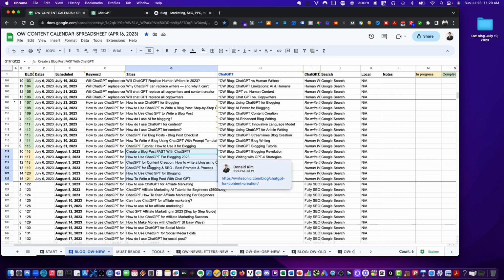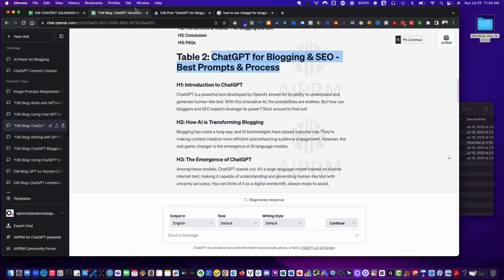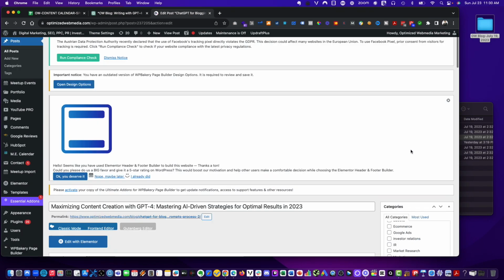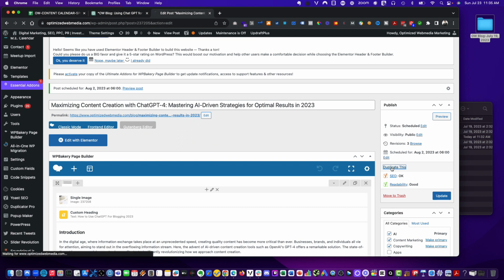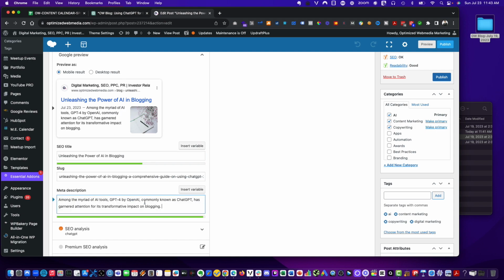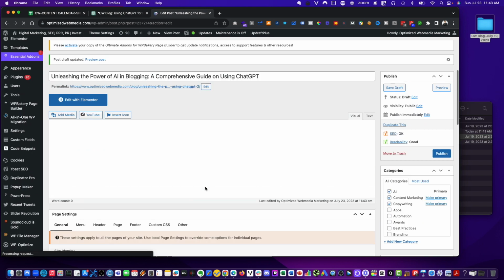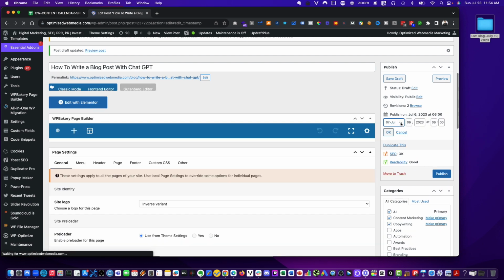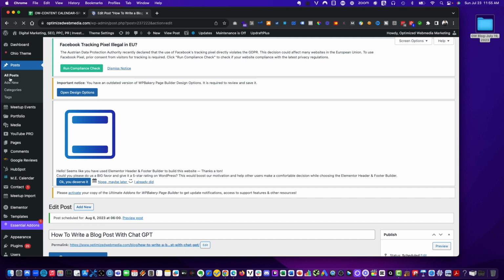How to use OpenAI's ChatGPT to Create Blogs for SEO | Free Master Class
In this video we show you how to create blog posts at scale for your website using OpenAI's ChatGPT.